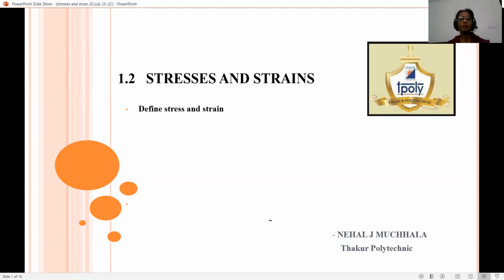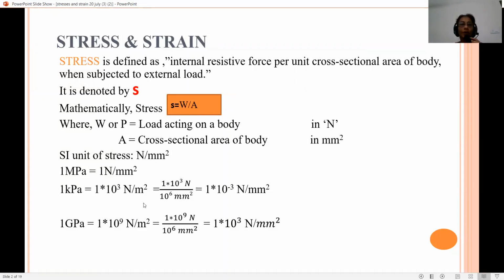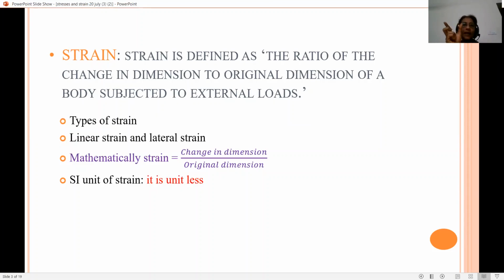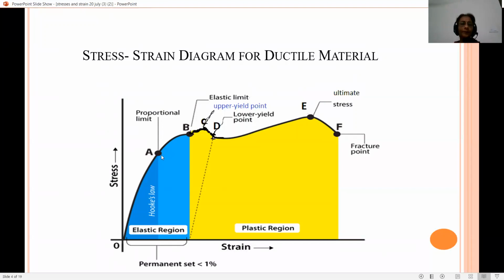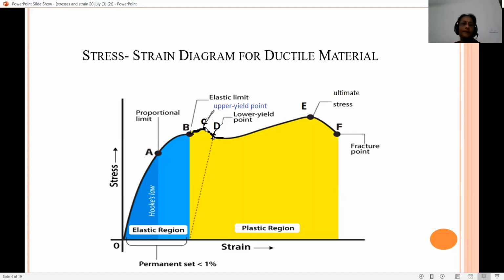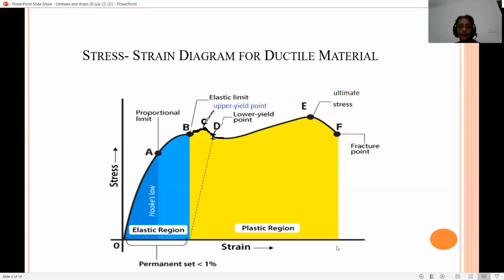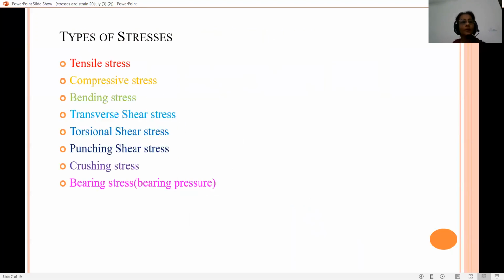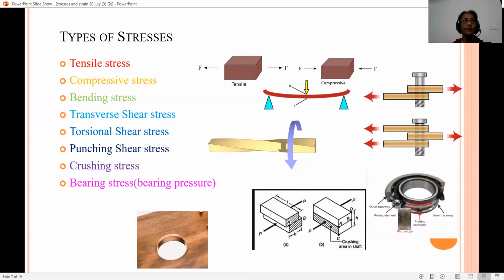ELEMENTS OF MACHINE DESIGN CH01L02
CH01 Fundamentals of Design
L02
Stress and Strain
Stress Strain diagram for ductile and brittle material
Types of stresses
Nehal J. Muchhala
Thakur Polytechnic